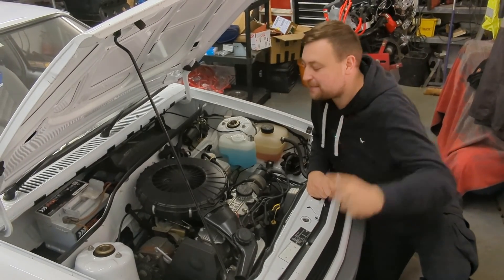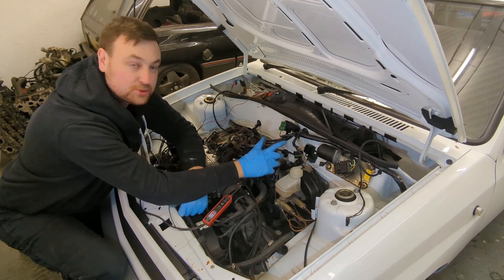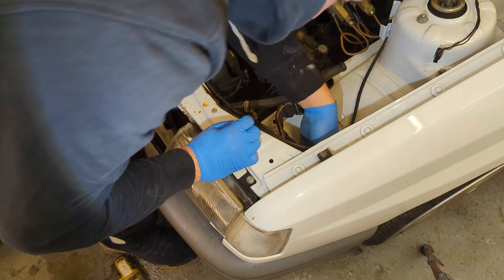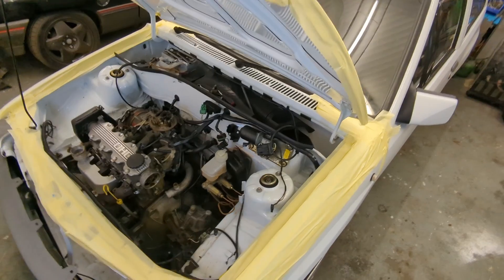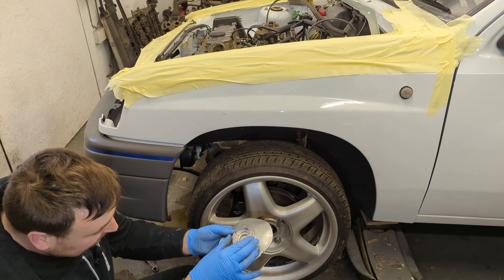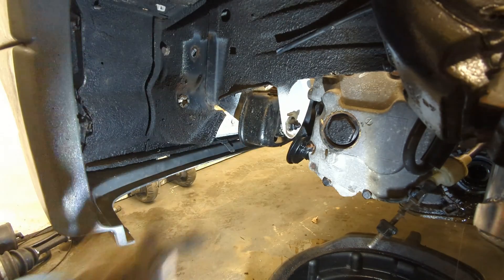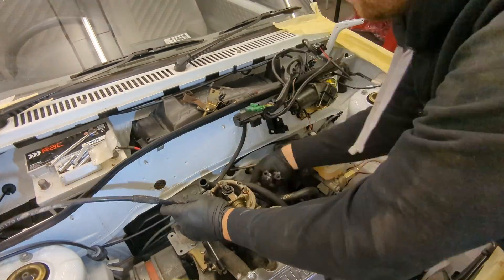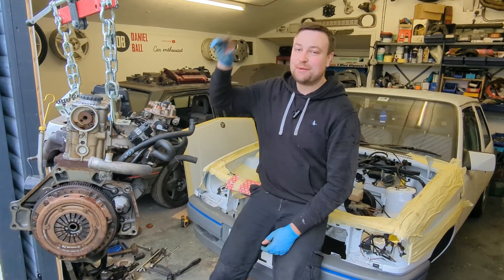Out with the old! De-1.2ing a Vauxhall Nova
In this episode, we remove the old under powered C12NZ engine and F10 gearbox, ready to fit the mighty ITBd C20XE